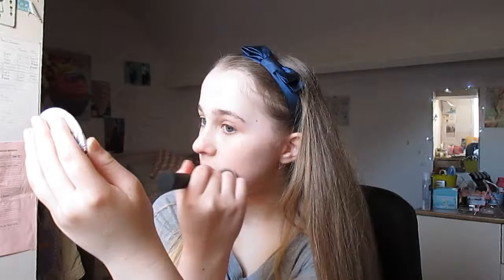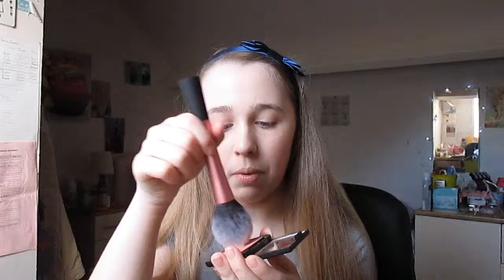'No Makeup' Makeup | Emma Johnston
Hey guys!

Today's video is for all of you who want that natural makeup for school/college/work/life in general! I hope you enjoy it and I shall see you very soon with a new video!!

The Body Shop Shimmer Waves

I just used the brow groomer end

Lots of hugs and kisses,

Emma xo